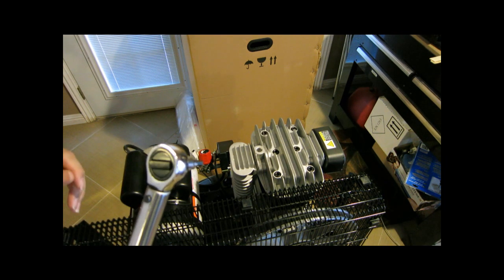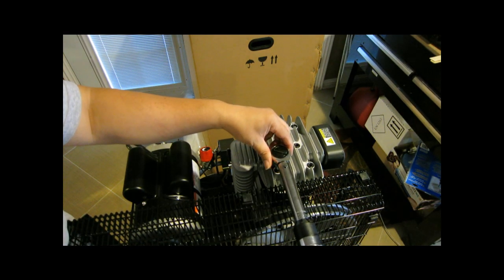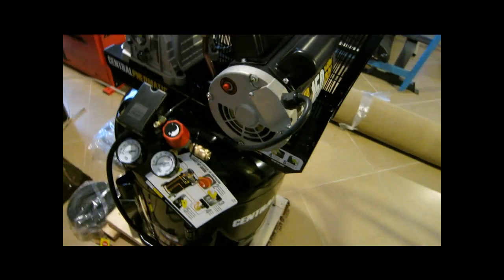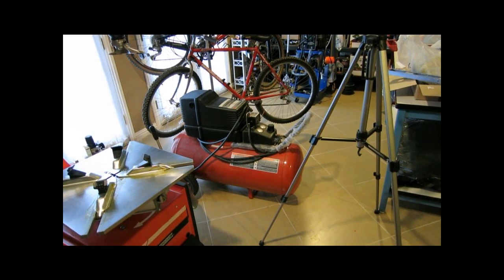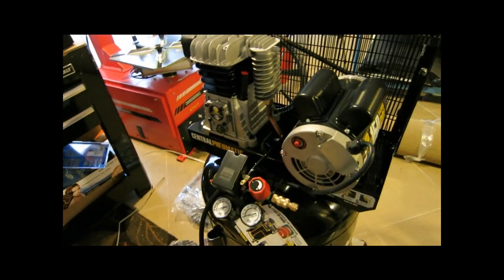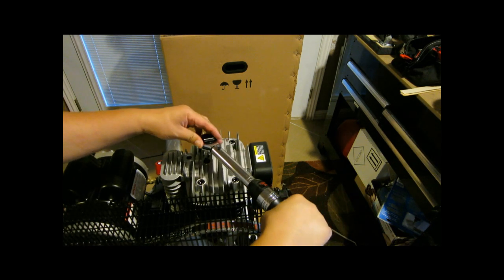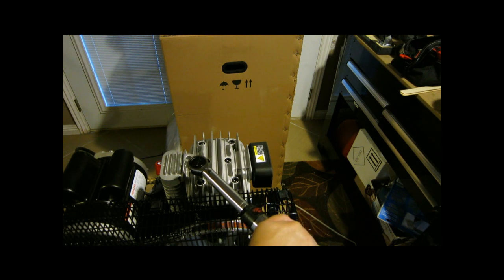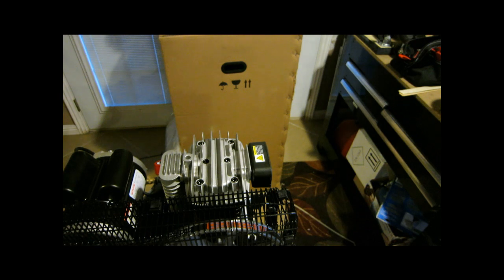Harbor Freight 29 gallon cast iron air compressor (68127) - Break In - Part 2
Video of me breaking in my new Harbor Freight 29 gallon cast iron air compressor (68127).  I retorqued the head twice for the pre and post break-in run.  The min/max spec for the headbolts are 22/27 N-M.  I torqued the headbolts to 22NM for the pre-run and the headbolts to 26NM after the break-in run.  Head was cool to the touch.  I then did a tank fill-up.  It took about 6:35 mins and stopped at 150psi (In the video, I said it stopped at 145psi, but I watched it again today carefully and the compressor cuts out exactly at 150psi, but minutes later, the needle settles right below 150psi).